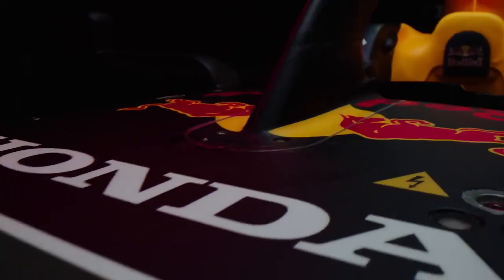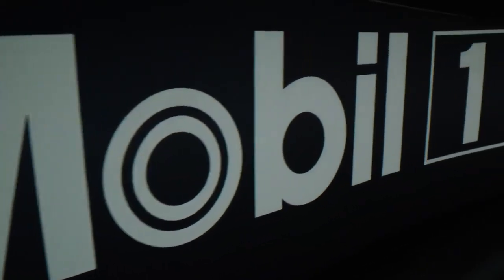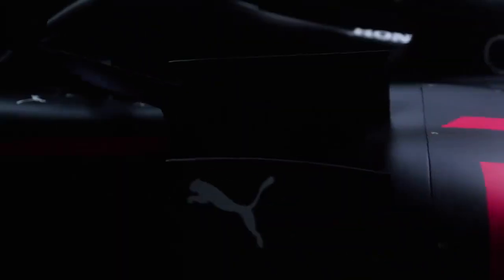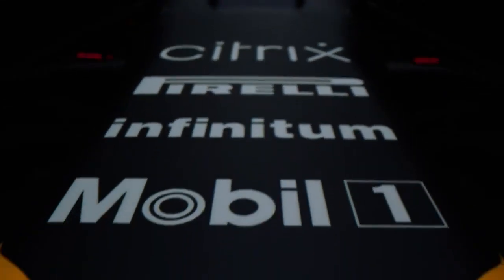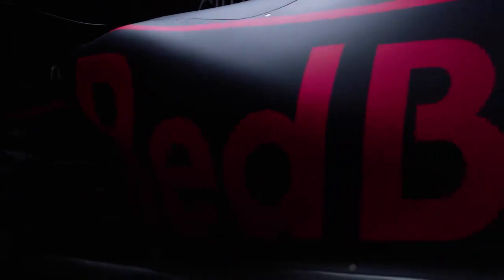RedBull RB16B F1 Launch. Red Bull Honda RB16B 2021 F1 Car Presented. RedBull Honda RB16B Launching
Red Bull RB16B F1 Launch. Red Bull Honda RB16B 2021 F1 Car Presented. RedBull Honda RB16B Launching